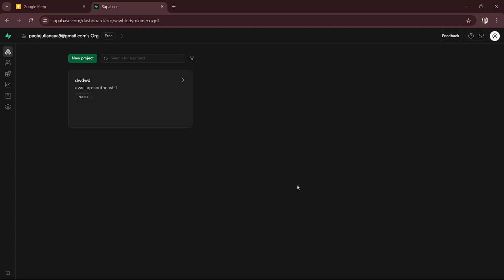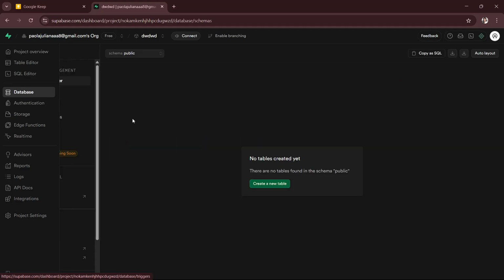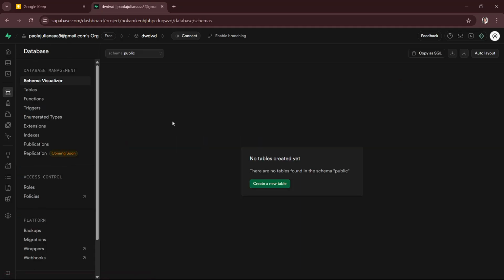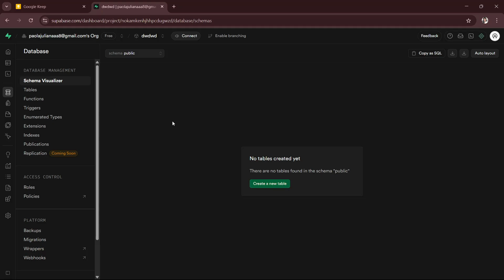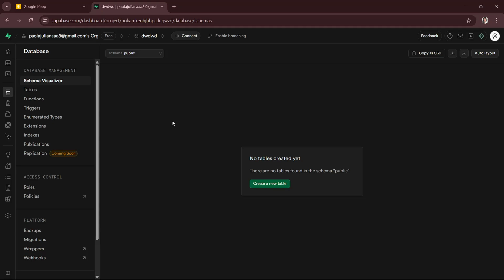How to Fetch Data From Supabase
In this video, I'll show you how to get data using supabase. The method is very simple and clearly described in the video. By following all the steps in the video, you'll be able to easily learn how to get data using supabase.